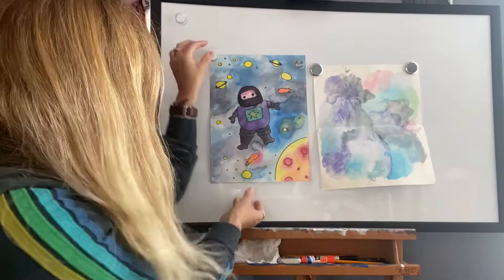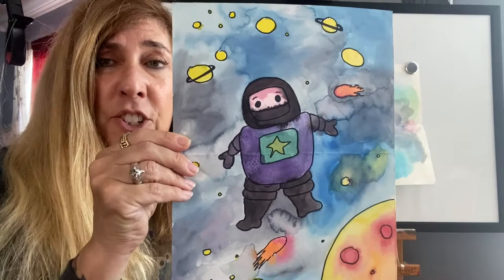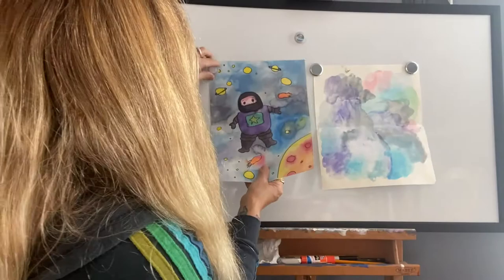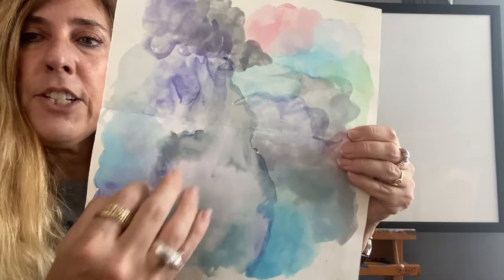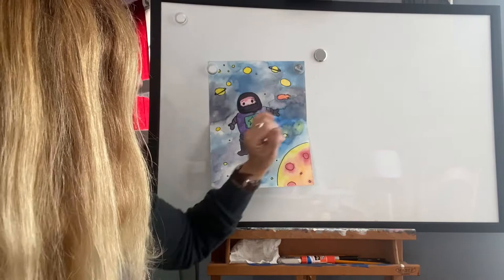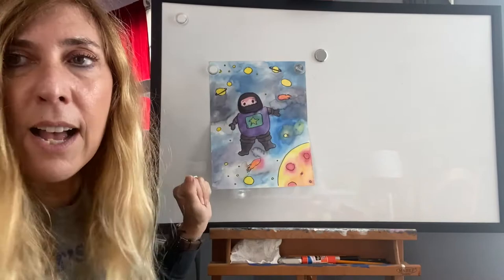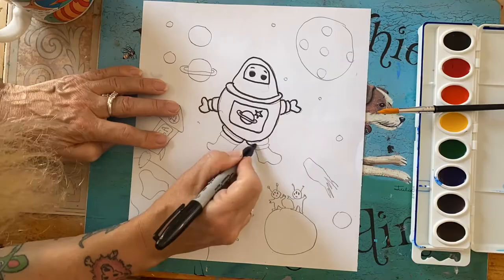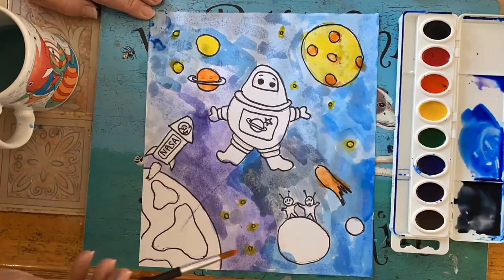Astronauts in Space